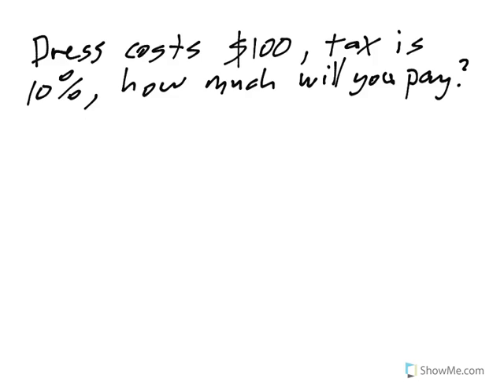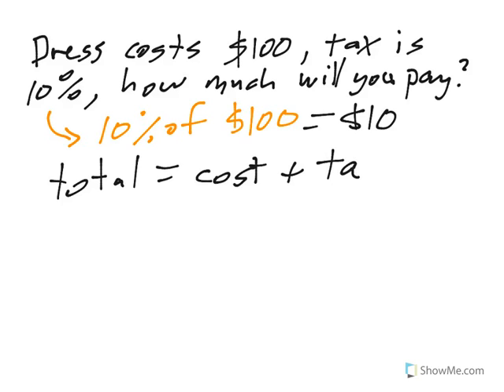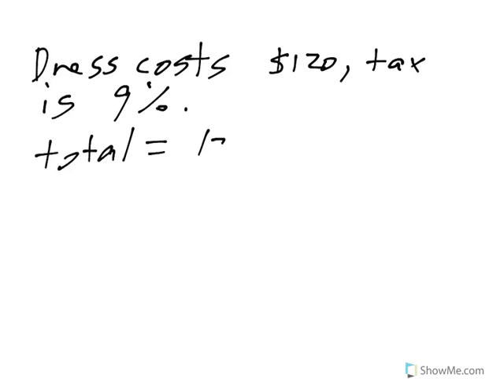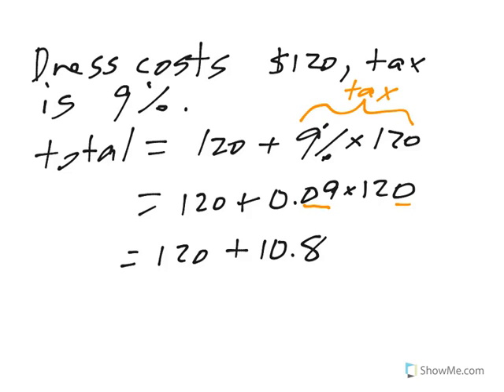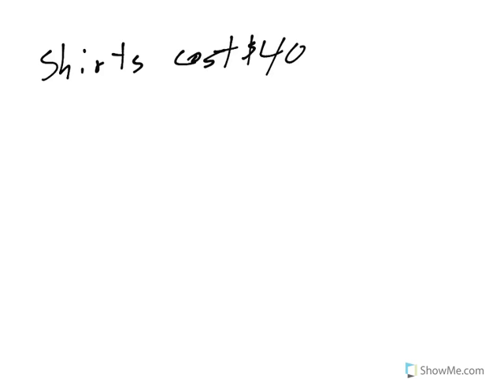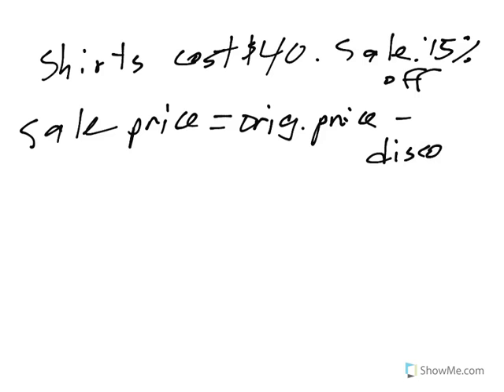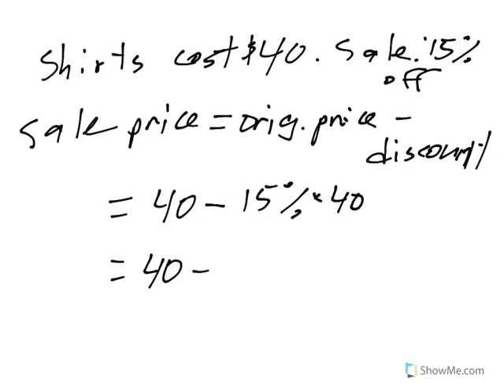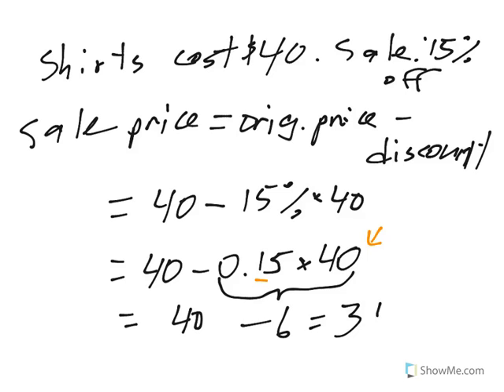Percent Inc:Dec Intro 120